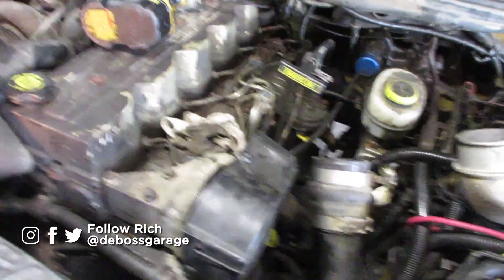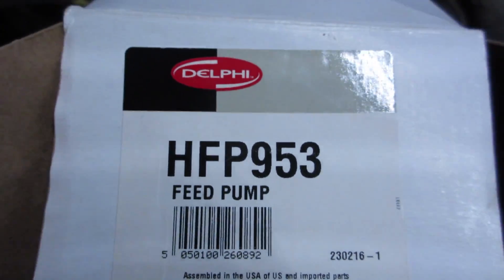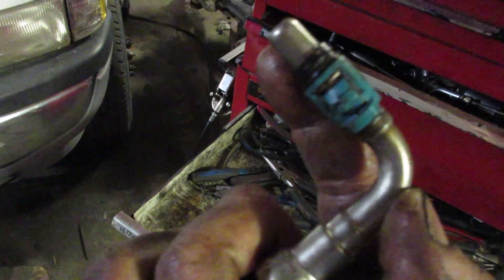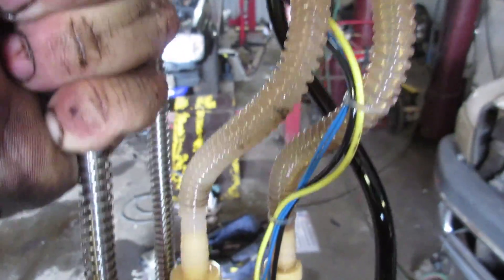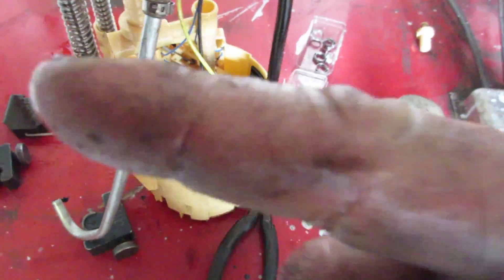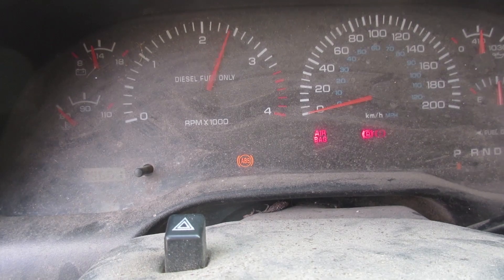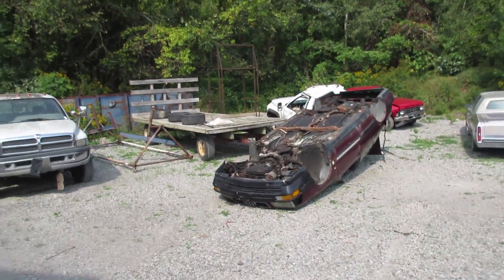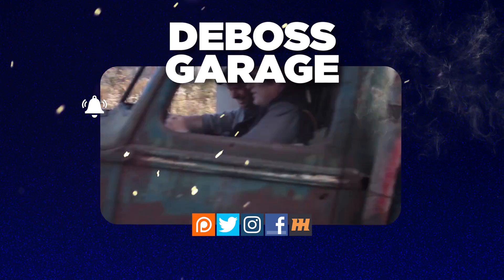How To Upgrade A Cummins 24v Lift Pump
Lift pump kit for 5.9 Cummins! How to replace your lift pump and modify the pump canister to ensure the fuel pump never catches air again!